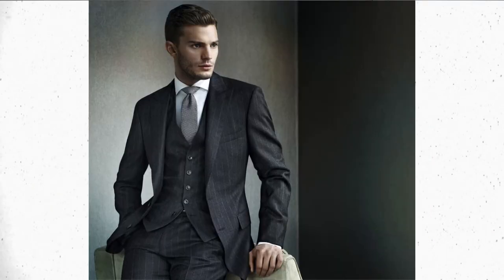Suit Jackets, Blazers, and Sports Jacket.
Full Video from that MineCraft Video I did.